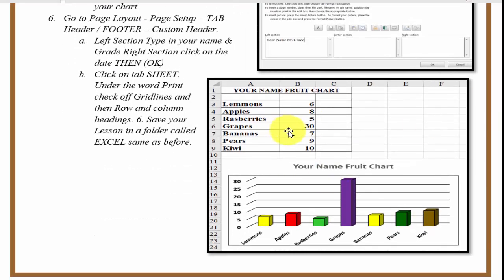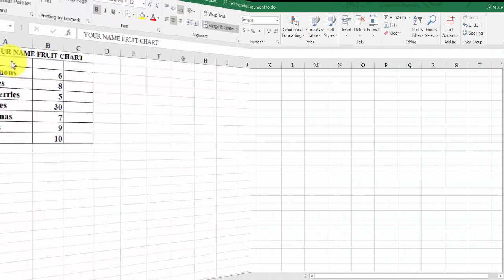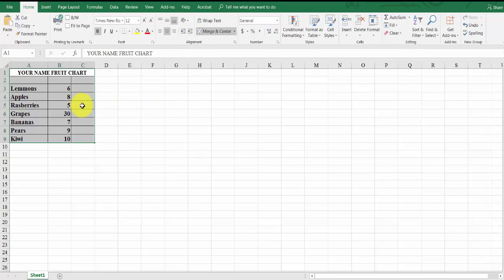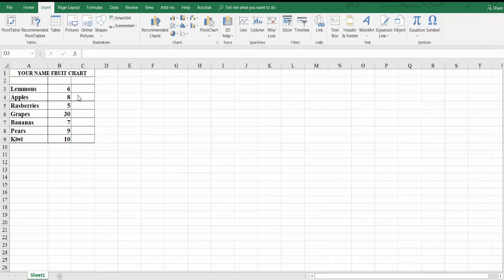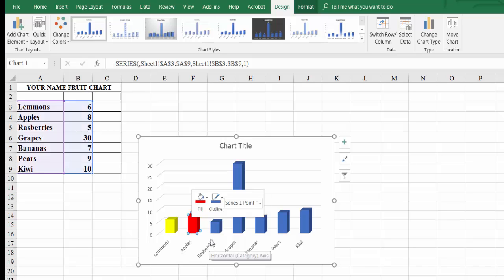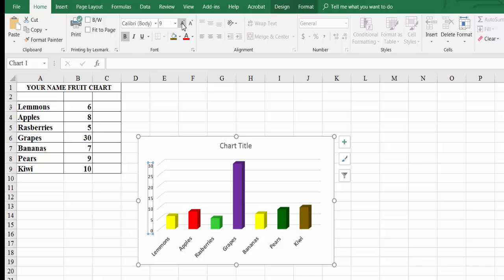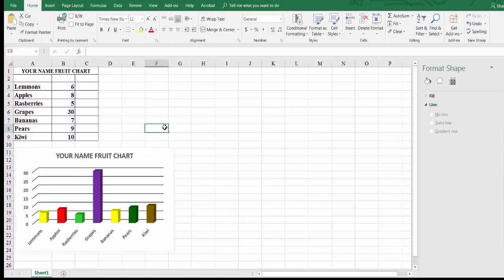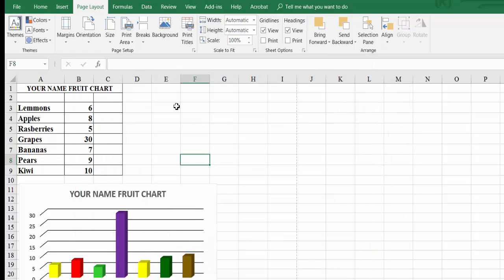EXCEL LESSON 2 CREATING A CHART USING FRUIT